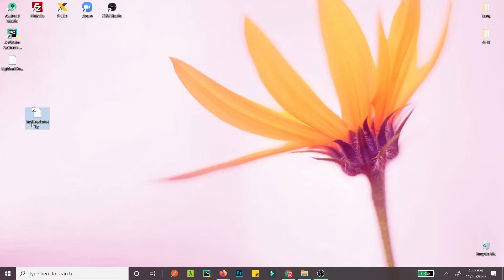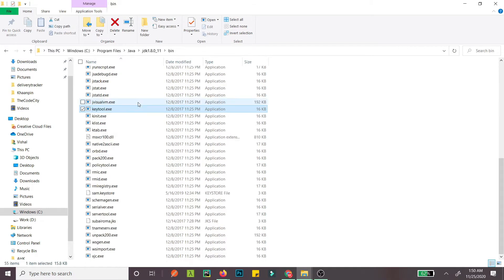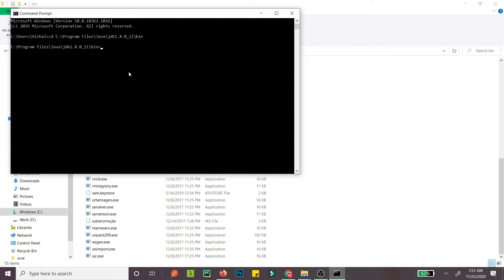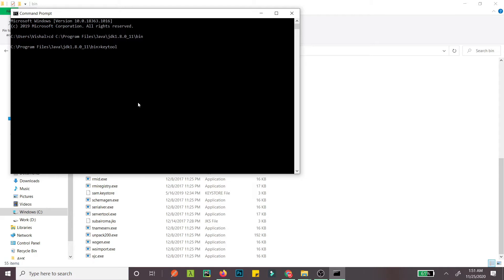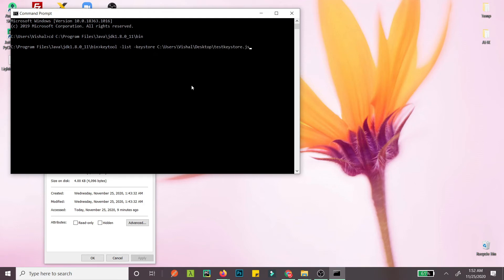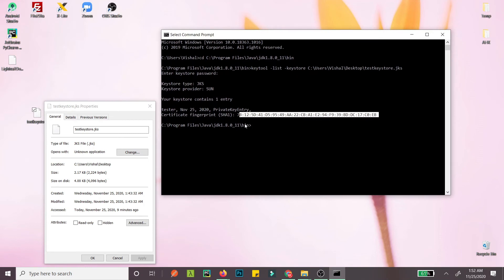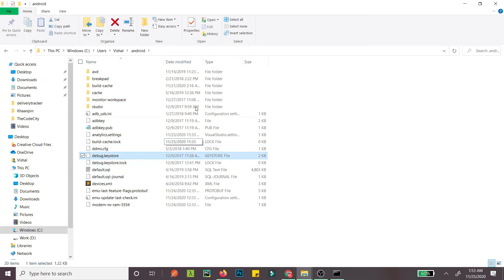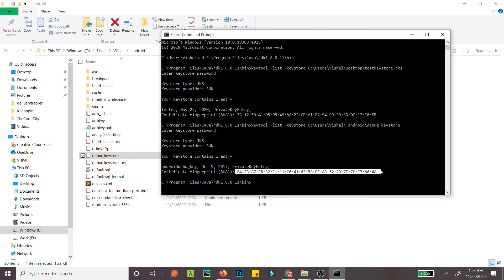Generate Release and Debug SHA1 Key - Android Studio Guide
In this guide we'll see how we can generate release SHA1 Certificate Fingerprint and debug SHA1 Certificate Fingerprint.
Generating the fingerprint is easy and we need to use the Keytool from Java, and if you're developing in Java than you already have it in your system.
Also, if you don't know how to generate release build APK, you can check it out here:

The command to generate release SHA1 Certificate Fingerprint is:
keytool -list -keystore keystore_path.jks.
You need to run this command from the bin directory of your java installation folder. Usually it's located at C:\Program Files\Java\jdk1.8.0_11\bin

Similarly, you can generate debug SHA1 Certificate Fingerprint using the following command:

keytool -list -alias androiddebugkey -keystore C:\Users\YourUsername\.android\debug.keystore
Replace yourusername with your windows username, that is where the debug.keystore is located, if you have it in some other directory, then you need to pull the path of that directory.